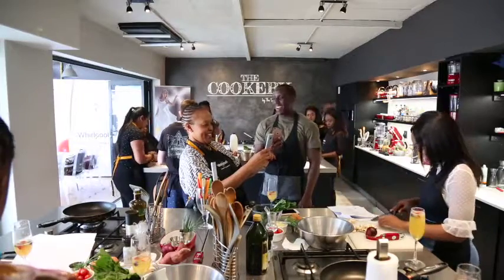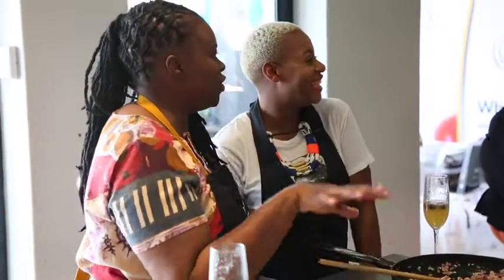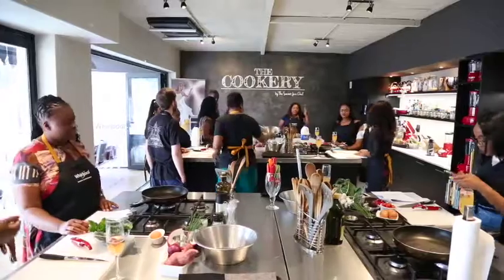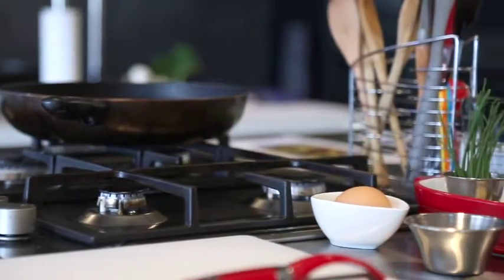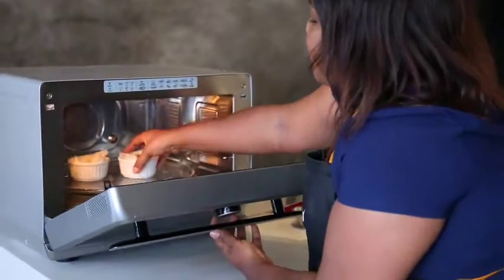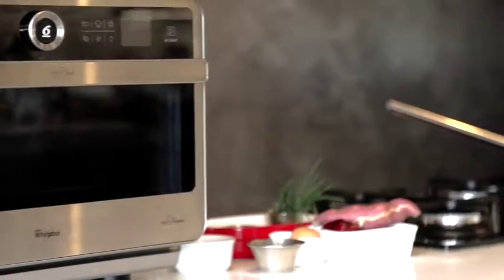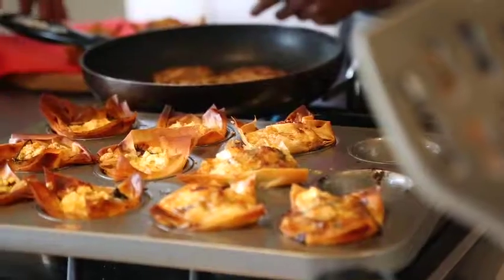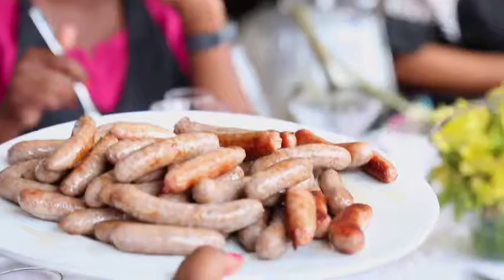S06525 WHIRLPOOL SUMMER BRUNCH WITH VANESSA DOSSI VIDEO PRODUCTION 1 4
Whirlpool Content Strategy